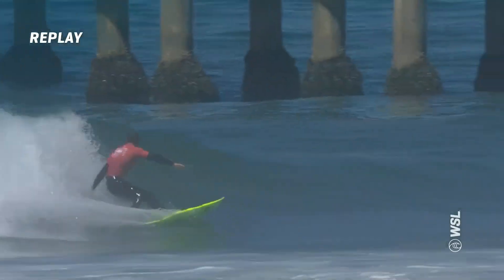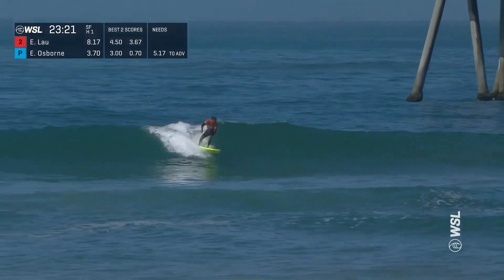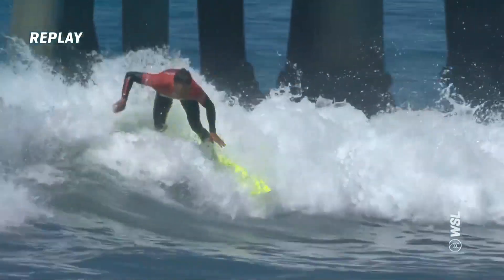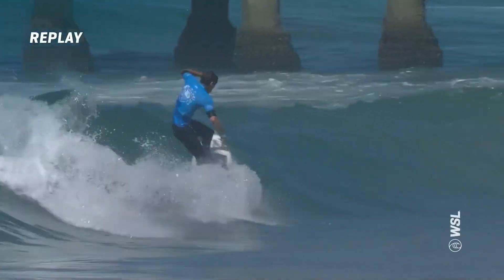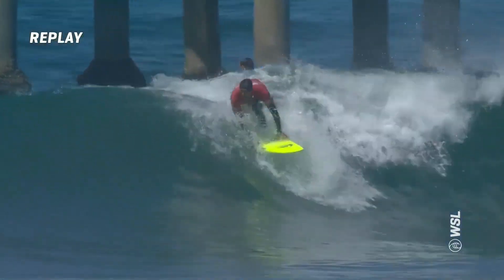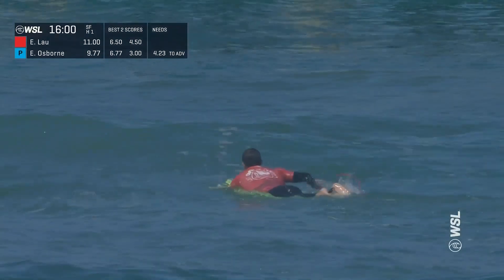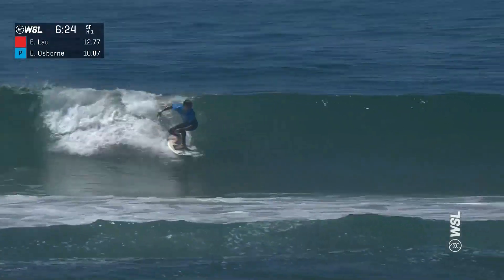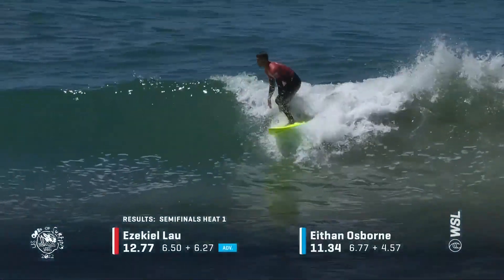Ezekiel Lau vs Eithan Osborne | Vans US Open of Surfing - Challenger Series Semifinals Heat Replay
Heat Replay of Ezekiel Lau vs Eithan Osborne at the Vans US Open of Surfing - Challenger Series Semifinals

The Vans US Open of Surfing is one of the sport’s greatest traditions. At the iconic Huntington Beach Pier, Rio Waida, Caity Simmers, and the world’s top up-and-coming surfers face off in front of huge crowds as they battle to qualify for the Championship Tour and join the hallowed list of US Open champions. Watch the Vans US Open of Surfing live August 1 to August 7 on worldsurfleague.com.